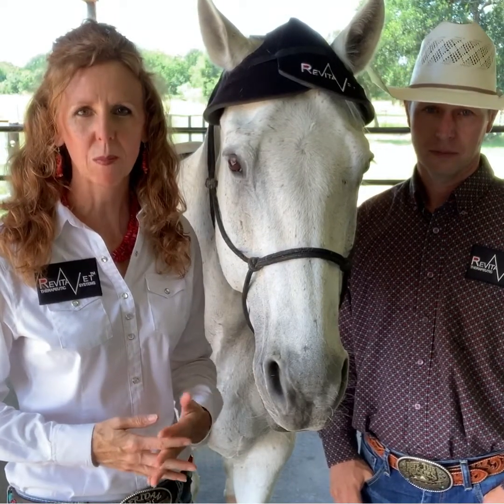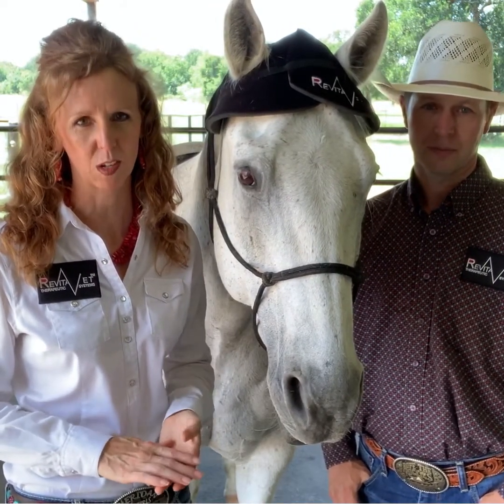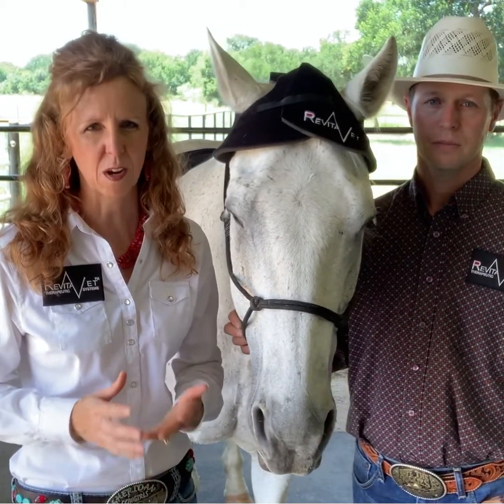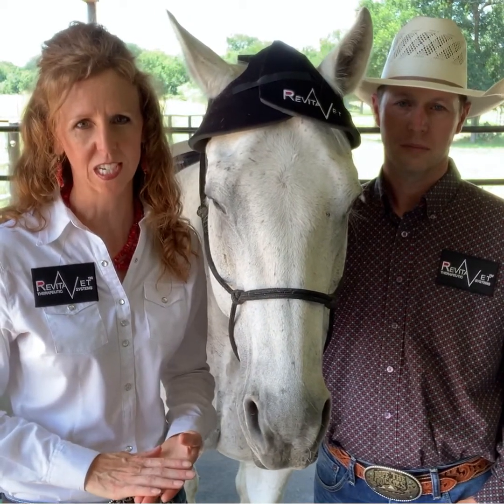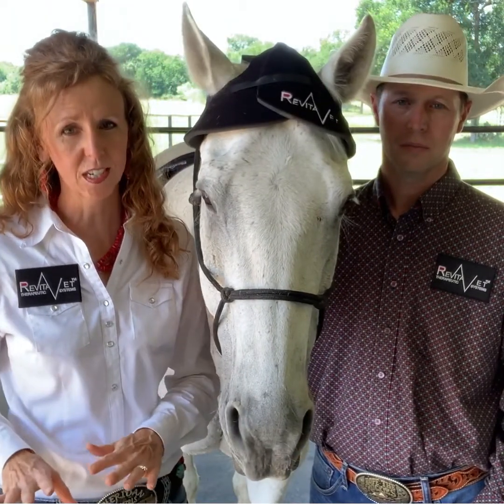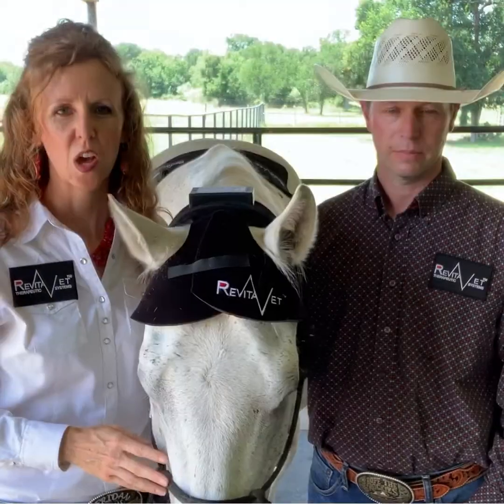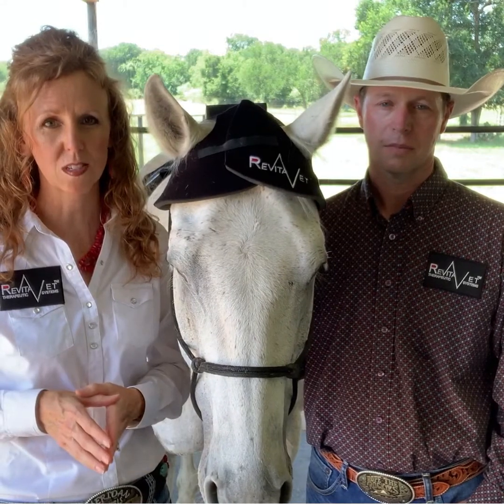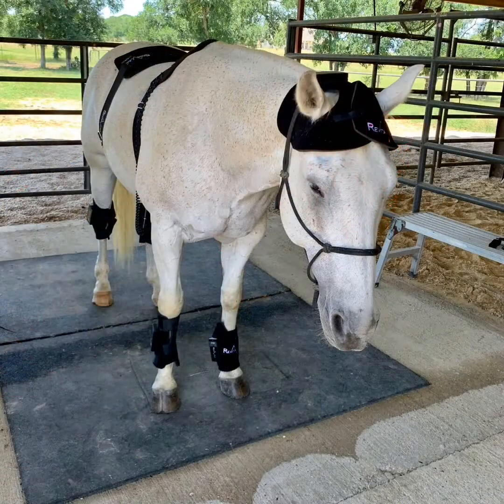RevitaVet Light Therapy for High Performing Equine Athletes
To learn even more and get your RevitaVet IR2 System or Saver Pads for your timed-speed event or performance horse,